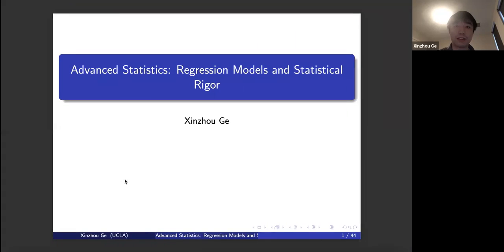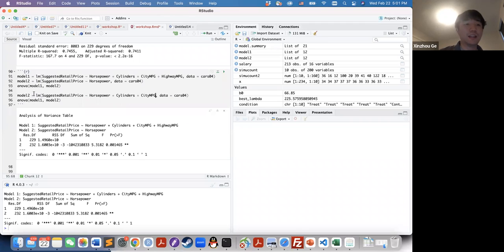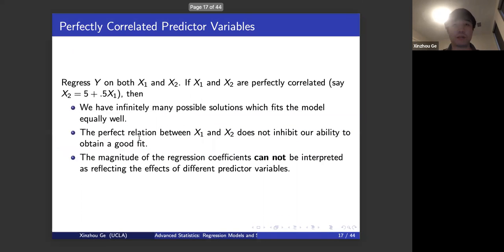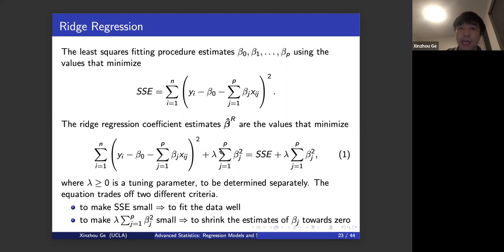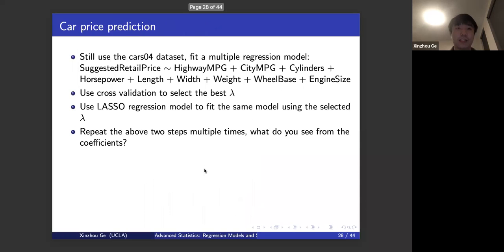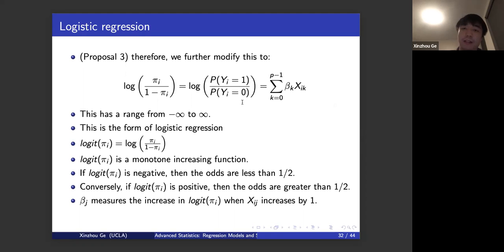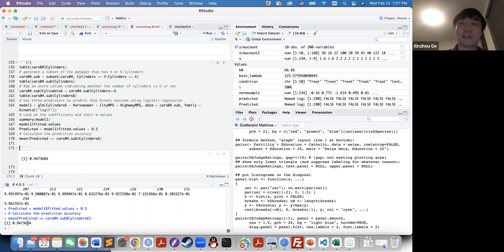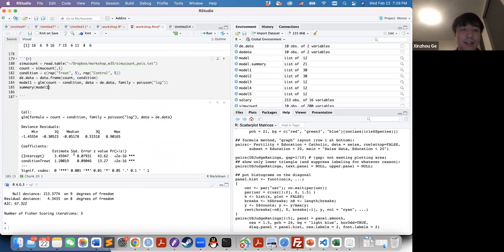W35: Advanced Statistics – Day 2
Regression models are powerful tools for solving various problems in scientific analysis, and can be easily applied using R packages. Attendees will also learn some widely misused statistical models and how to avoid these misuses. The course require basic knowledge of statistics and R. There will be homework assignments each night to solidify the concepts from class. These are short and optional.